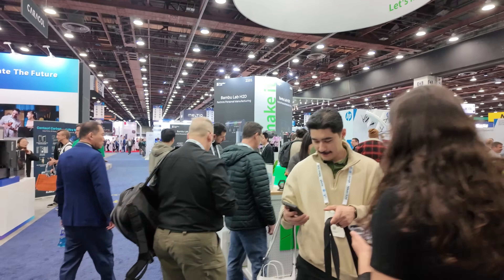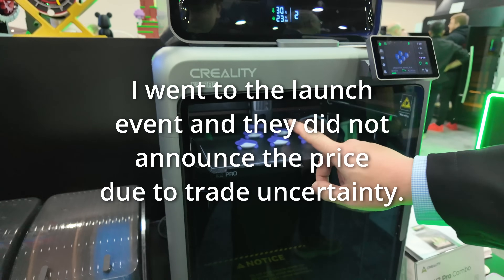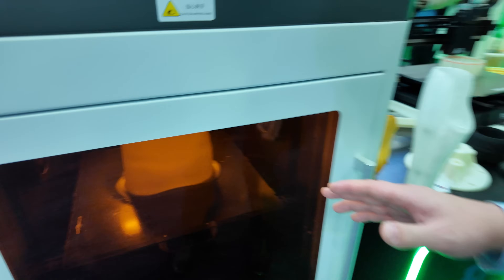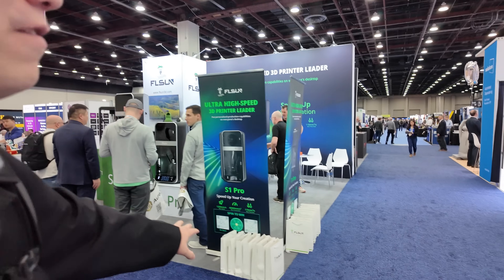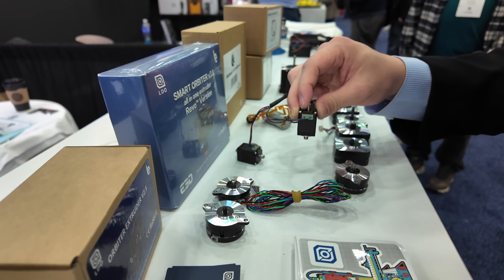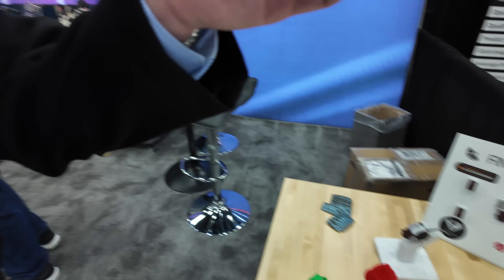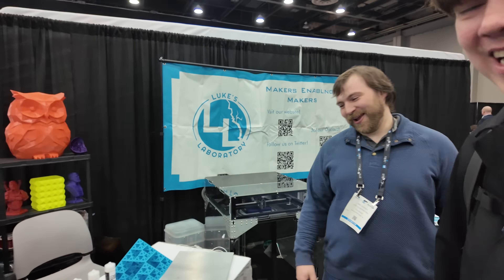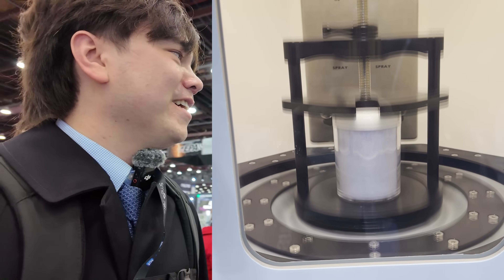RAPID+TCT 2025 - A Few Interesting 3D Printing Innovations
Creality paid for my travel without any expectation of content creation.

Today's Watch: Casio Oceanus OCW-S100-1AJF